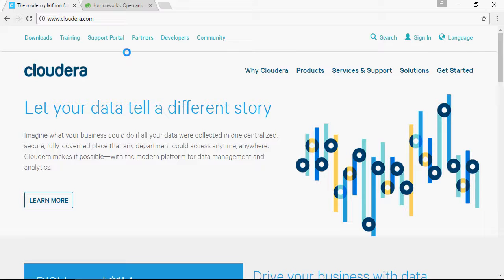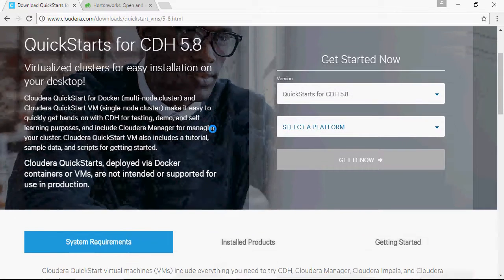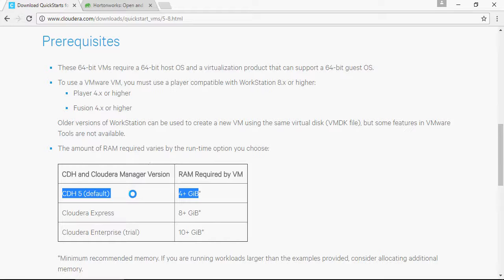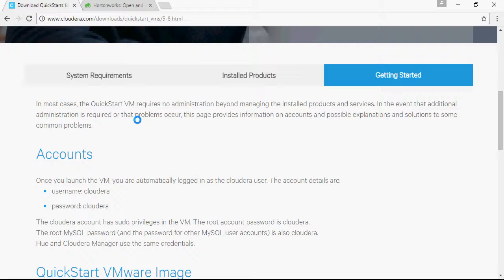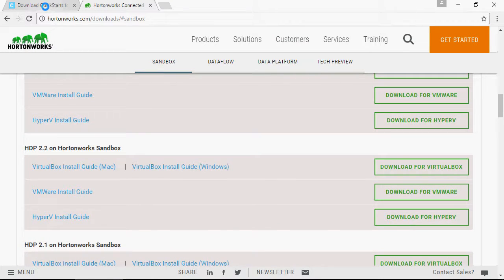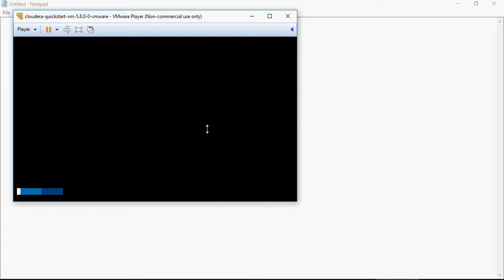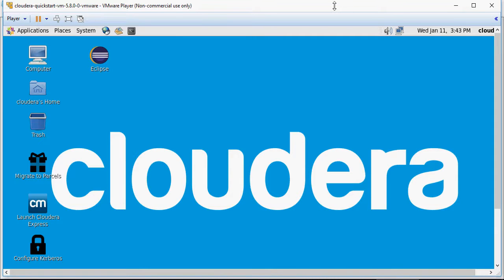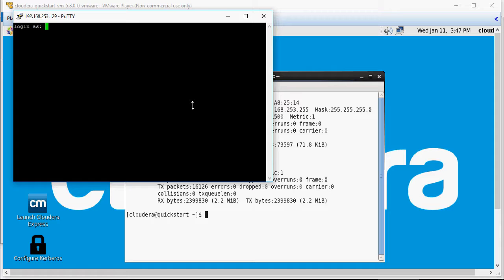Big Data & Hadoop - Setting up Cloudera VM - DIY#2 of 50